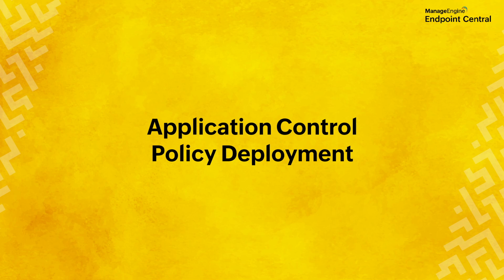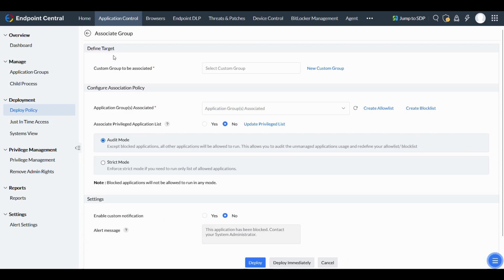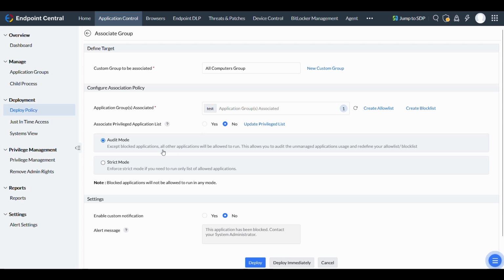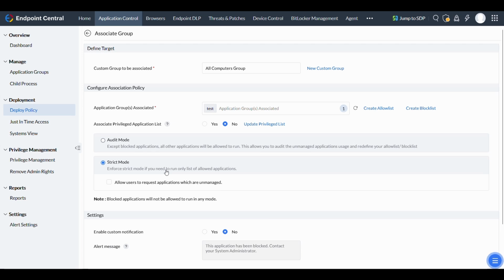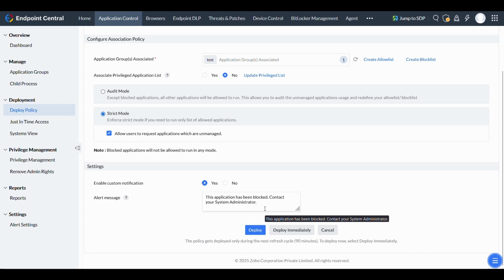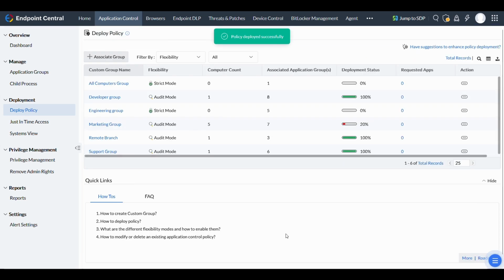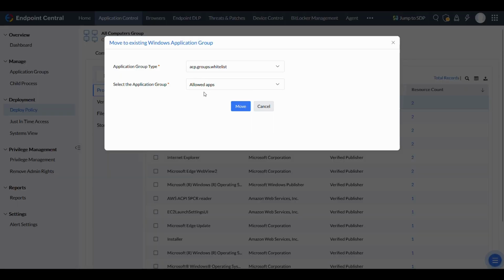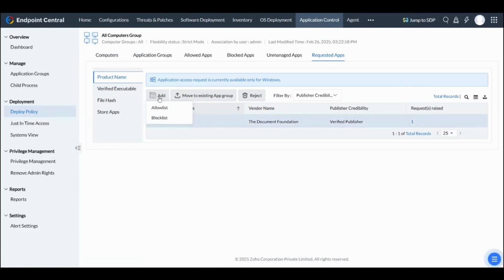Deploying Application Control Policy | Application Control Walkthrough | ME Endpoint Central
Strengthen application security by deploying application control policies in Endpoint Central. This guide walks you through associating application groups, selecting enforcement modes, and configuring custom alerts to enhance security and compliance.

Key highlights:
1. Associate application groups with custom groups
2. Choose between Audit Mode (monitoring) and Strict Mode (zero trust)
3. Enable user access requests for unmanaged applications
4. Configure custom alerts for blocked application notifications
5. Manage and categorize unmanaged applications for better control

Once deployed, Endpoint Central ensures that only authorized applications run, balancing security with productivity.

For Application Groups' Creation, refer to this video: [YouTube link of Configuring App Groups]